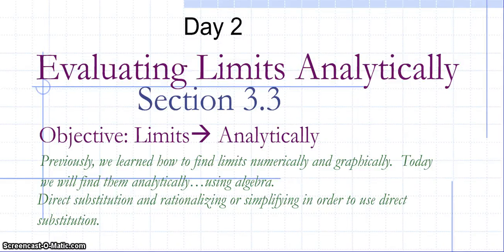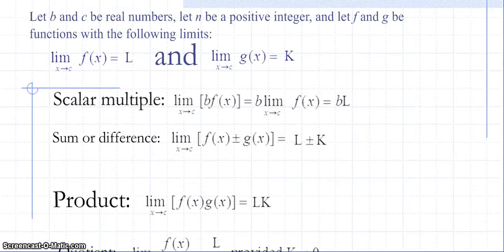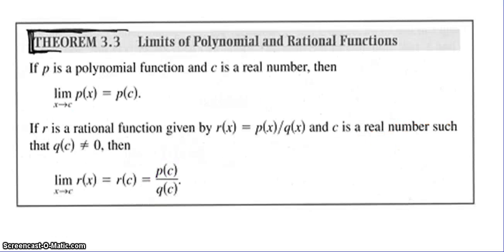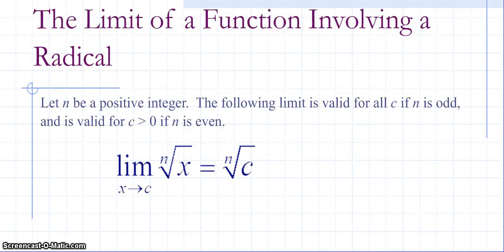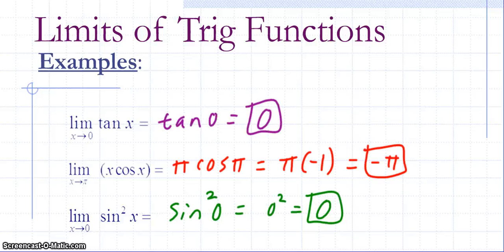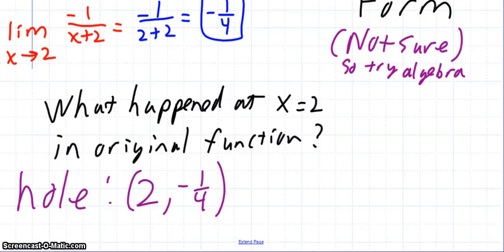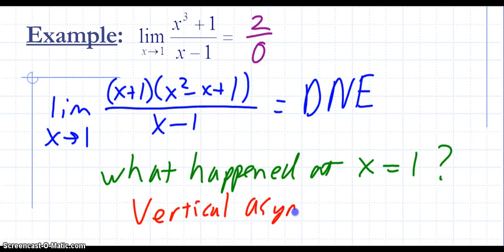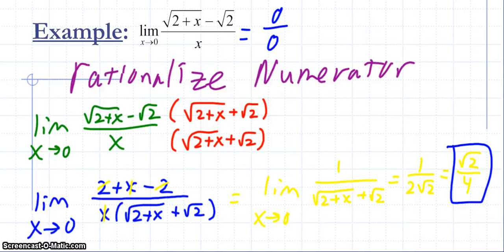evaluating limits analytically part 1